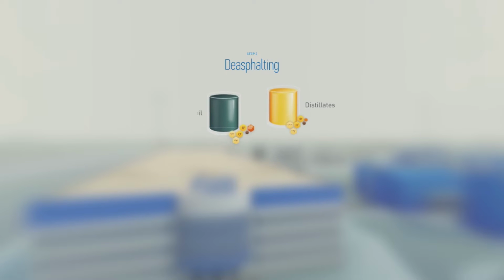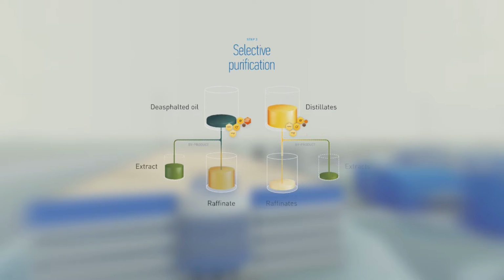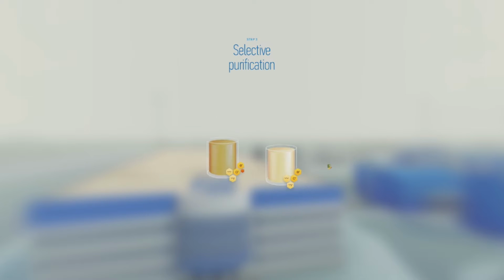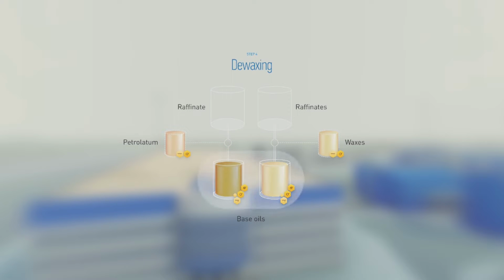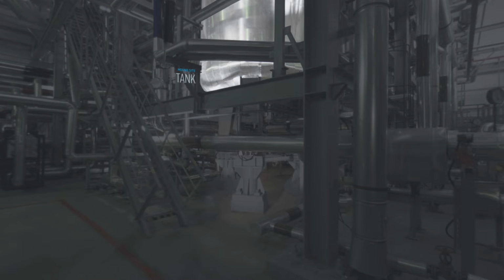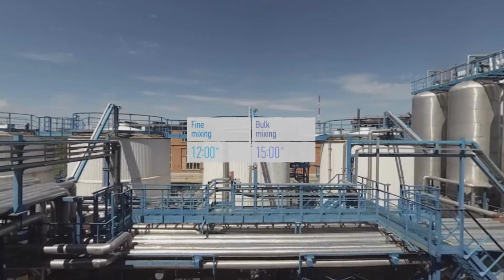G-Energy Academy Lubricant Production